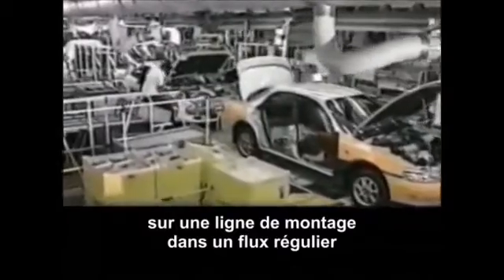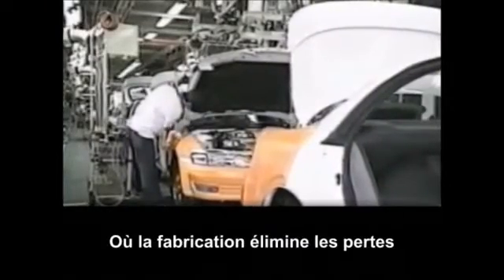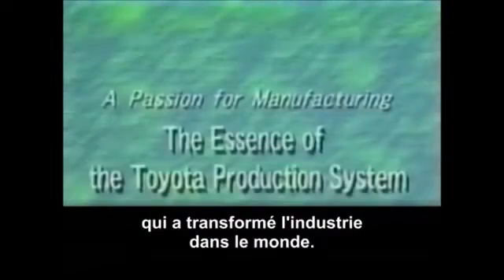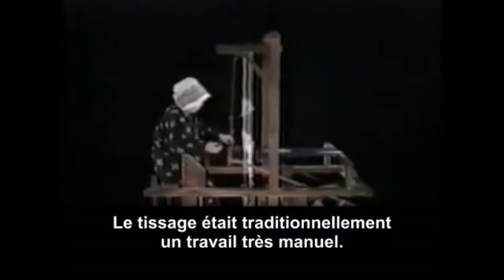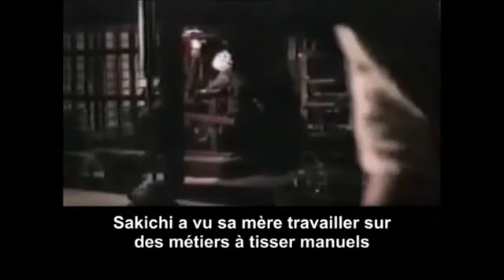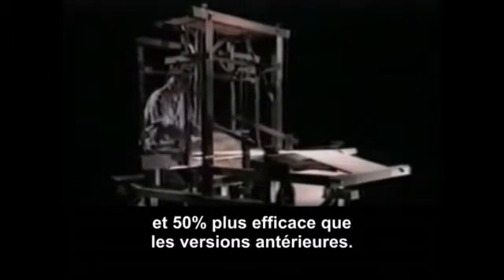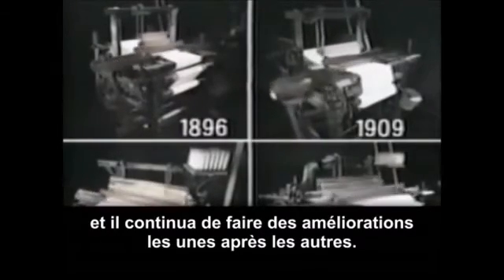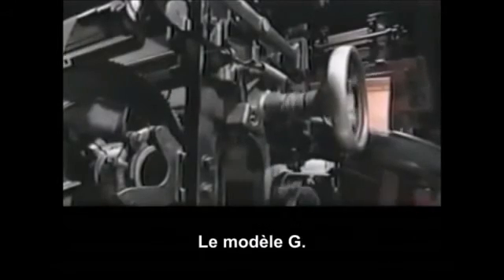Comprendre le Toyota Production System en images - Partie 2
Retour sur l'origine du Toyota Production System et d'un système clé pour la réussite de la supply chain : le Jidoka ou système d'autonomation intelligente

Le Toyota Production System vise à produire des automobiles de qualité constante sur un ligne de montage dans un flux régulier, tout en mettant l'accent sur la recherche et le développement. Ce système de supply chain basé sur la production à la demande, permet d'éliminer les pertes tout en offrant des produits de qualité au moment voulu par les clients.

La clé de cette réussite reste la mise en place d'un système d'autonomation intelligente, le Jidoka, associé à la fabrication en juste à temps.  Sous l'impulsion de Sakichi Toyoda, fondateur de Toyota, le Jidoka est apparu pour la première fois à la fin du XIXe siècle sur la mécanisation d'un métiers à tisser avant d'améliorer le système  au cours des décennies suivantes pour aboutir sur le premier métier à tisser haute vitesse. Une production rapide, fiable et continue... Les bases du TPS et du Lean manufacturing.